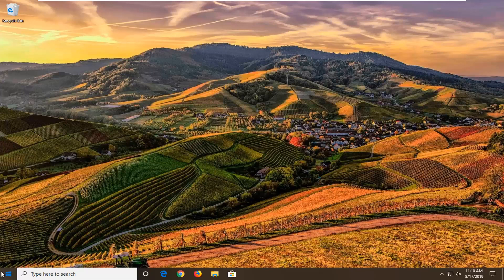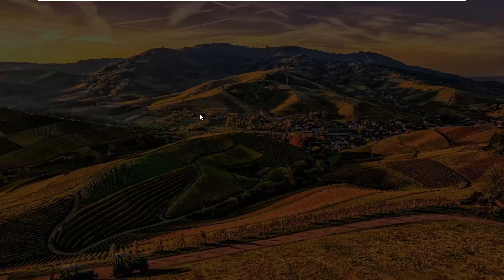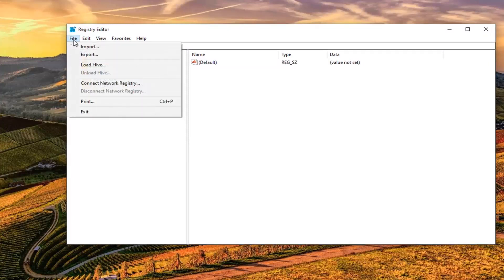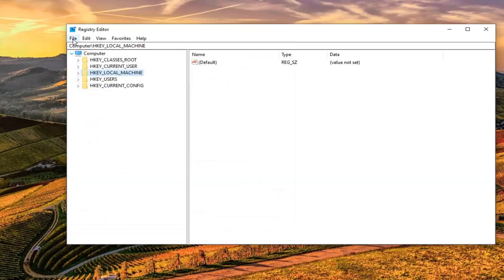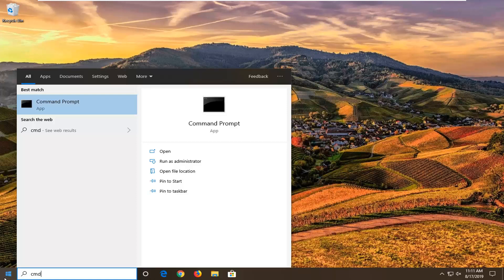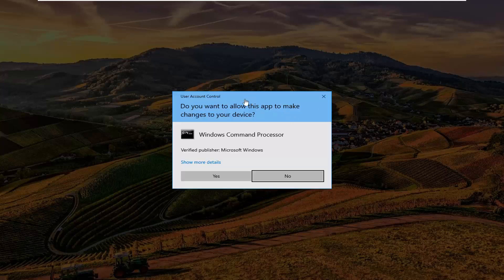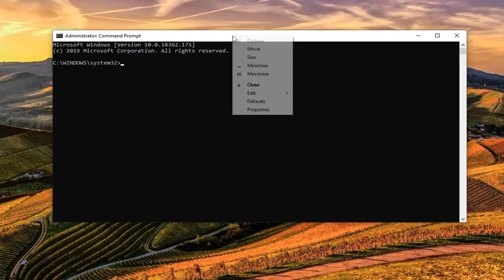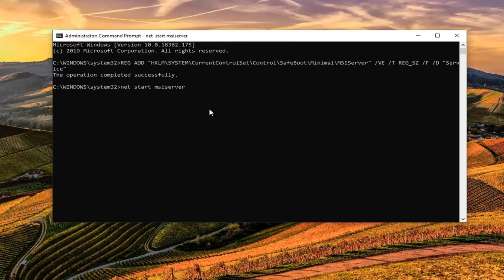Driver Power State Failure Problem Windows 10 FIX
Being a Windows 10 user it is certainly a combination of excellent features that you get plus some errors that you can easily fix on your own. Apart from many other errors the one that you might have faced is Driver Power State Failure.

At times you may see a Blue Screen error when resuming from Sleep or Hibernate mode, or a Shutdown or Restart. If the error code on the BSOD is DRIVER POWER STATE FAILURE, then its probably because of some issue with driver state. This Stop error indicates that a driver is in an inconsistent or invalid power state. This Stop error typically occurs during events that involve power state transitions, such as shutting down, or moving in or out of standby or hibernate mode.

STOP error code 0x0000009F, DRIVER_POWER_STATE_FAILURE

This bug check 0x0000009F indicates that the driver is in an inconsistent or invalid power state.